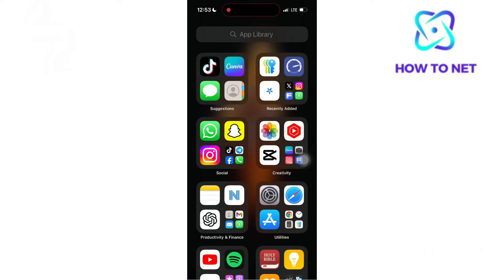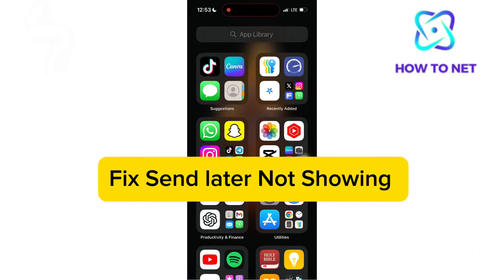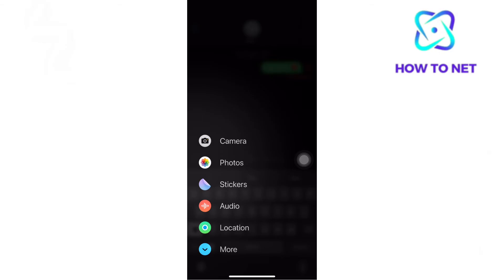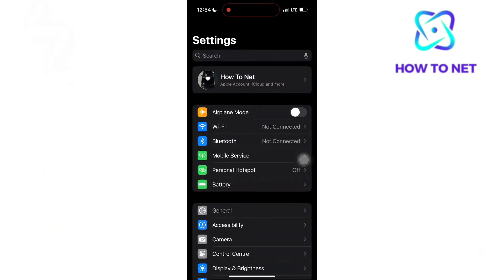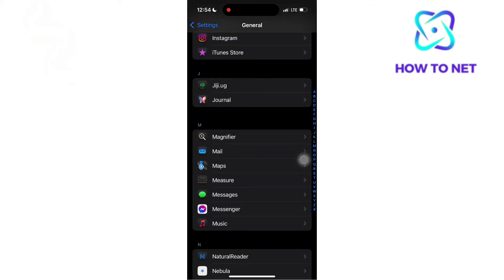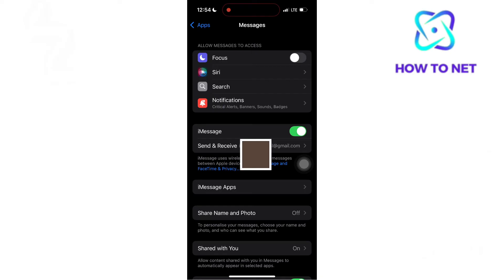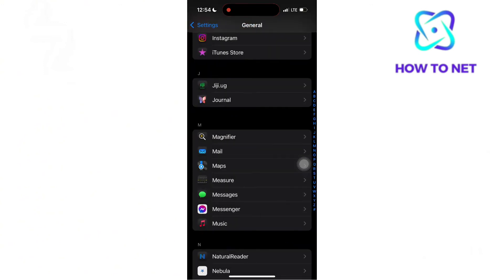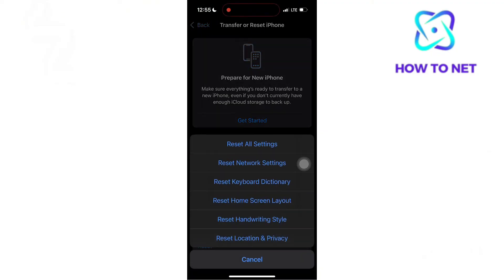Fix Send Later Not Showing | Schedule Messages On iMessage [2025 Update]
In this simple video tutorial, am going to share with you how to fix send later option not showing in your messaging app. Now if the "Send Later" option doesn't show, you're missing the ability to schedule messages for future delivery, which offers convenience and flexibility. Without this feature, you have to manually remember to send messages at the right time, which can be less efficient, especially when dealing with time-sensitive communications or different time zones.